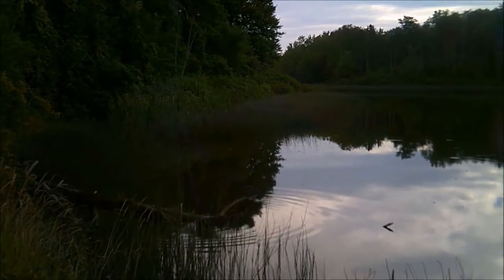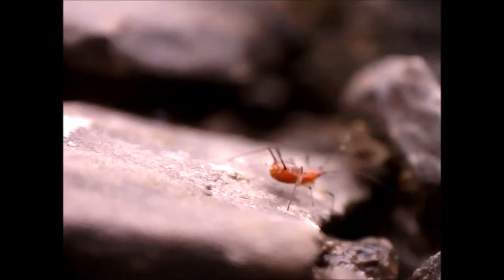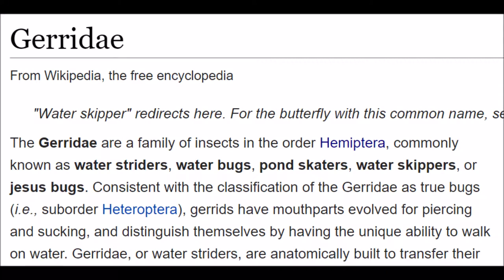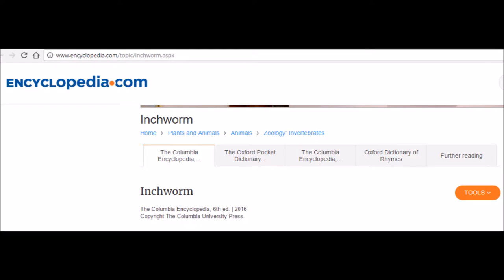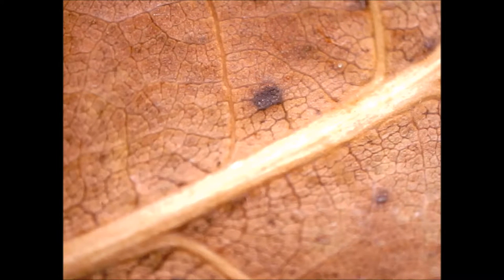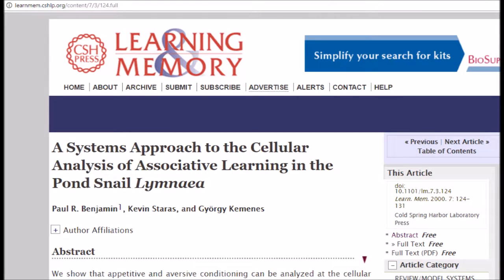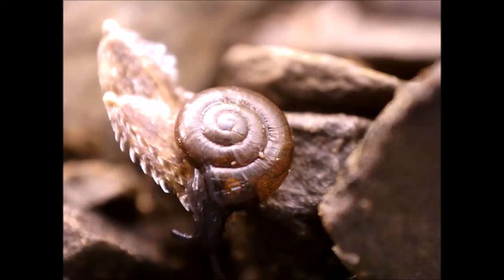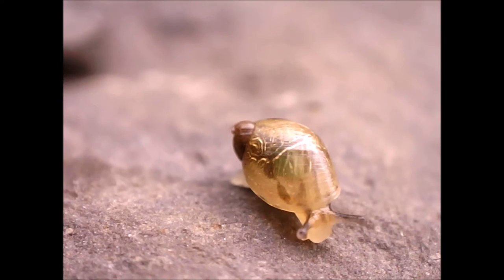Invertebrates by a Pond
This video shows invertebrates around or just in the water of a pond.